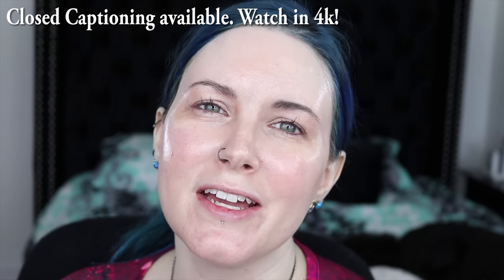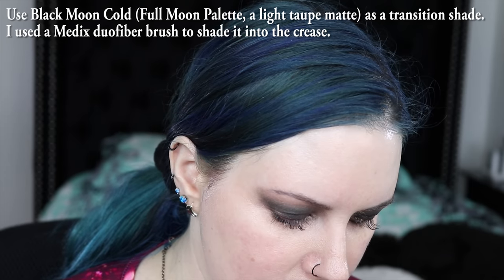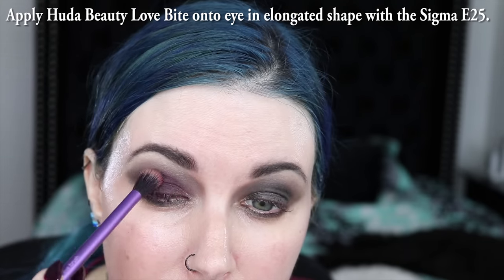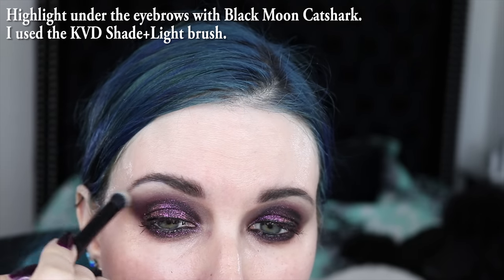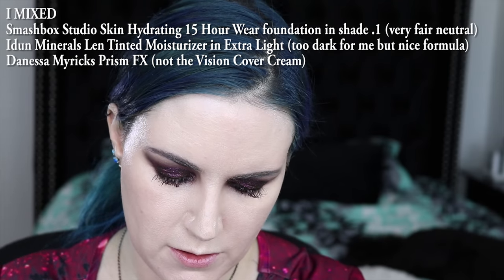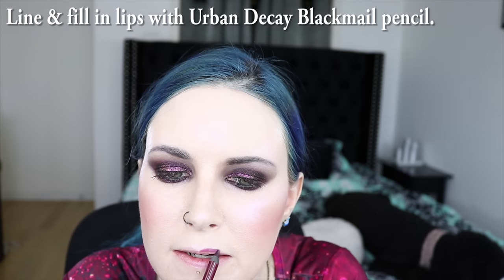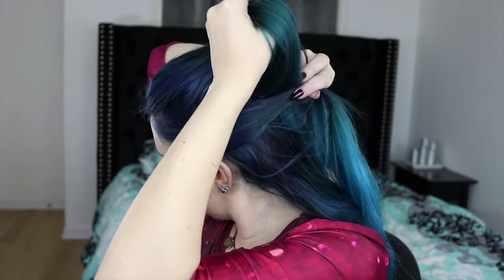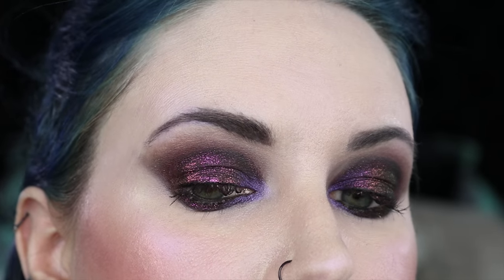Smokey Eyes Electric Daisy Carnival Orlando GRWM (Full Face + Hair + Outfit) | Cruelty-Free Tutorial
I just had to share this Smokey Eyes GRWM Electric Daisy Carnival Orlando video with you. I love how this smokey burgundy makeup look turned out and Mickey said it looked great on me. We went to see Bassnectar, Pendulum, and Nicole Moudaber at EDC. They did not disappoint! Learn more about EDC & see photos of this look

I've rounded up the best big store and indie brand deals & I'll be updating that sales post throughout the month of November.

Make holiday cooking easy this year! Use an Instant pot! This is my 6-quart Instant pot that we use daily

Fashion
Bunny Paige Volcano Micro Spiked Heart
Lily Burgundy Bokeh Tunic
Amazon Ripped Black leggings
Torrid Caged O-Ring Belt
Taos Crave Combat Boots
Widow Dark Dreaming Mini Backpack
Black Bracelets

Eyes
Urban Decay Primer Potion in Sin
Cozzette Powder in C1
Black Moon Orb of Light Full Moon Palette (Black, Cold, New)
Huda Beauty New Nude Palette (Love Bite)
Black Moon Cosmos Liquid Eyeshadow
Sigma Liquid Eyeliner in Wicked
Marc Jacobs Blacquer 42 pencil - waterline
Black Moon Catshark - highlight
Smashbox Super Fan Mascara
Colour Pop Jet Set Black brow pencil
Charlotte Tilbury Legendary Brows Brow Gel in Perfect Brows

Face
Kate Somerville SPF 50 Daily Defender
Pixi H2O Skindrink
Danessa Myricks Prism FX Lotion
Danessa Myricks Vision Cover Cream in N1
Smashbox Studio Skin Hydrating 15 Hour Wear foundation in shade .1 + Idun Minerals Len Tinted Moisturizer in Extra Light + Danessa Myricks Prism FX
Cozzette Essential Powder in C1
Nudestix Sculpting Pencil in Light Medium 1
LA Girl Just Because - contour powder
Kevyn Aucoin Neobronzer in Capri
Hourglass Mood Exposure
Black Moon Shroom
Black Moon Catshark
Ofra Makeup Setting Spray

Lips
Urban Decay 24/7 pencil in Blackmail
Fyrinnae Dark Angel liquid lipstick
Too Faced Metal Transformer liquid lipstick topper

Nails
Lemming Lacquer Shake a Poor Sinner's Hand
with swarovski crystal accents

Hair
Sexy Hair Powder Play Volumizing and Texturizing Powder
Paul Mitchell Neuro Finishing Hairspray

LUX DE VILLE Get $10 off when you 1st shop Lux De Ville through my

THE REAL REAL - Get $25 off your 1st purchase at The RealReal with my referral

PhyrraNyx
Attn: Courtney
23110 State Road 54

FTC: Not Sponsored. PR + purchased by me. All opinions my own.